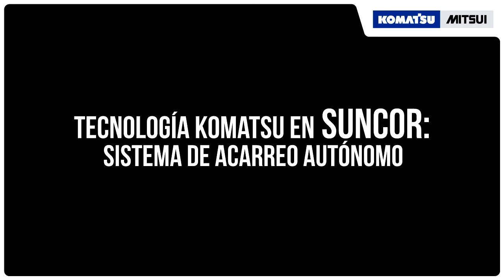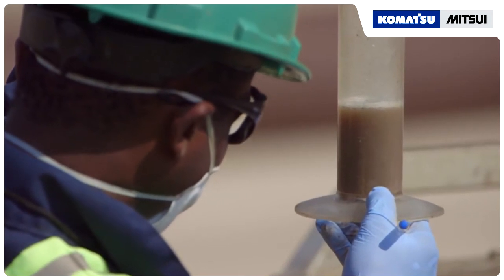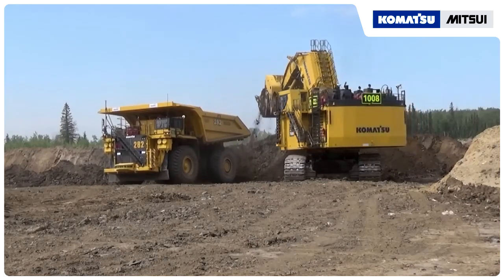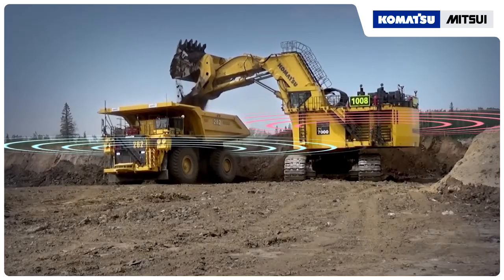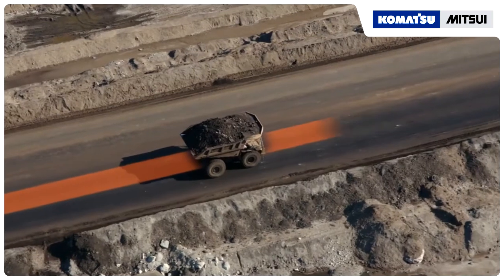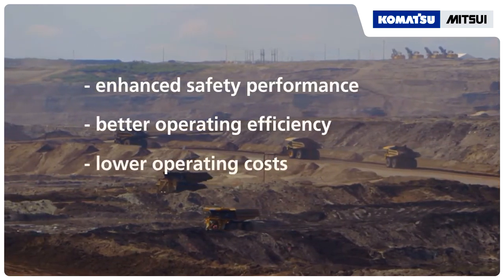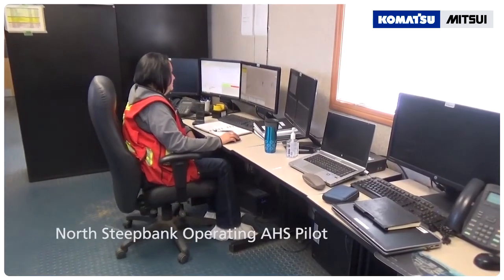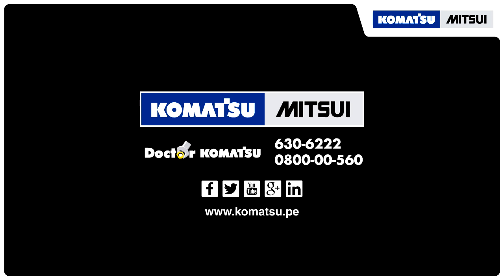Tecnología Komatsu en Suncor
Suncor implementará gradualmente una flota de vehículos autónomos Komatsu en sus minas de arenas petrolíferas en el transcurso de los próximos seis años, empezando con la mina North Steepbank. La medida convierte a Suncor en el primera compañia minera norteamericana en adoptar una tecnología de acarreo autónoma a gran escala. Conoce más viendo el siguiente video: